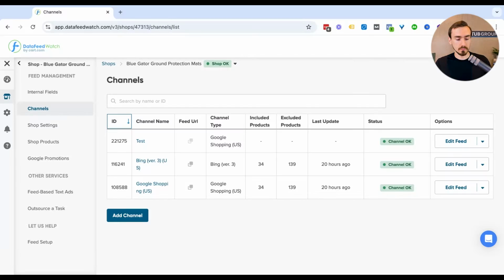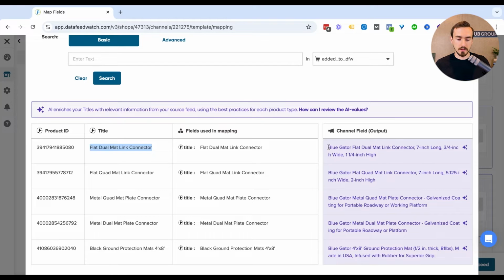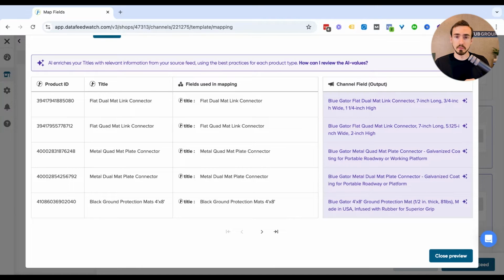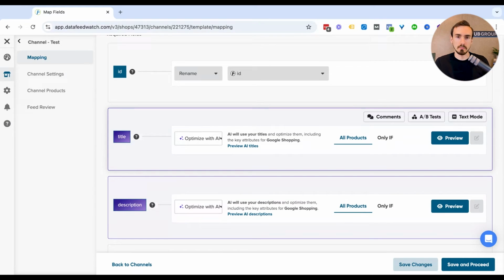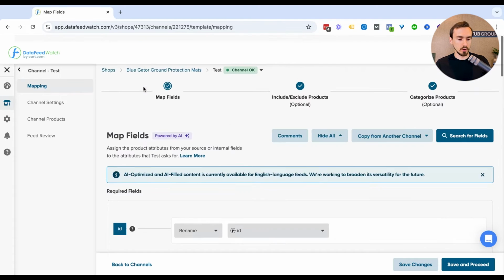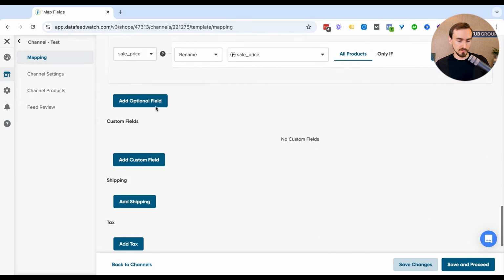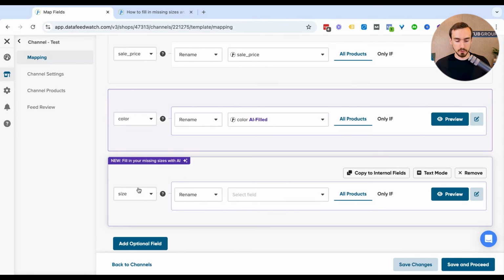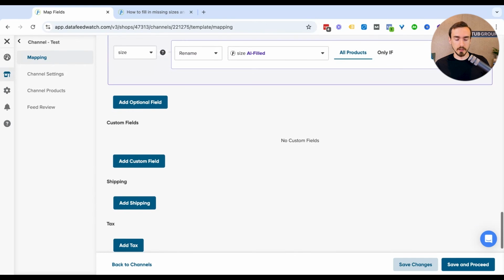Save Time with DataFeedWatch's Latest AI Features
Are you ready to take your eCommerce product feeds to the next level? Join John as he explores DataFeedWatch’s latest AI-powered features, designed to save you time and enhance the quality of your product data for channels like Google Shopping and Facebook.

This tool helps eCommerce businesses streamline their product titles, descriptions, colors, and sizes, ensuring optimized, high-quality data without manual effort.

Watch to discover how you can leverage these features to improve your feed’s performance and make a lasting impact on your digital advertising!

🎬 Chapters
1:30 Overview of Key AI Functions
2:30 How AI Optimizes Product Titles and Descriptions
4:50 AI-Powered Title Generation
7:20 Manual Checks & Quality Control for AI Outputs
8:35 Optimizing Descriptions
10:05 Using Internal Fields for Size and Color Optimization
13:45 Real-World Examples of AI’s Limitations in Color and Size
15:20 Future Potential